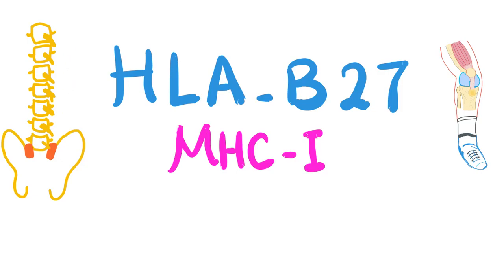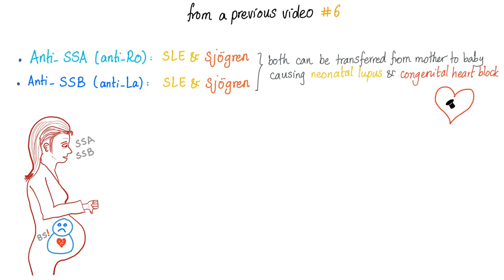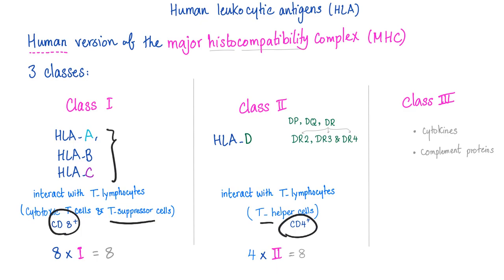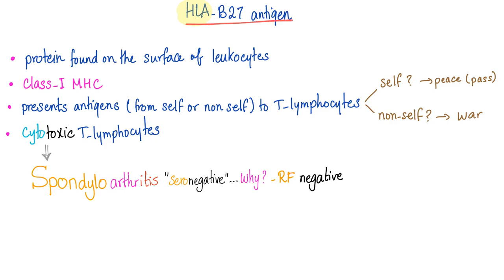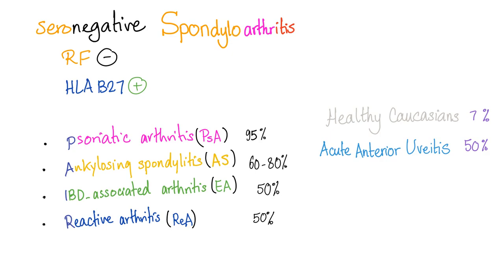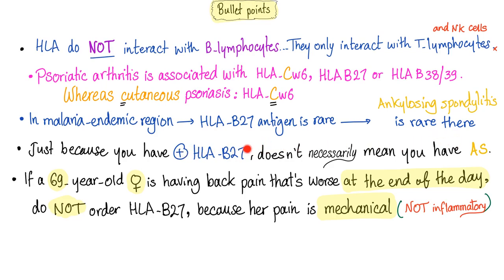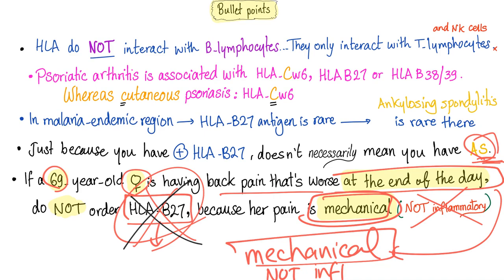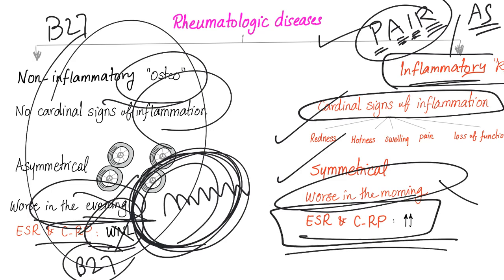Human Leukocytic Antigen-B27 (HLA-B27)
Human leukocytic antigen (HLA)-B27 is associated with:
Psoriatic arthritis
Ankylosing spondylitis
inflammatory bowel disease (IBD)-associated arthritis (enteropathic arthritis)
Reactive arthritis (formerly Reiter syndrome).
Acute anterior uveitis.

Get my notes and cases, and for a limited time (PUN: ​lymphoma with bleeding cases) If you like my videos, please consider leaving a tip